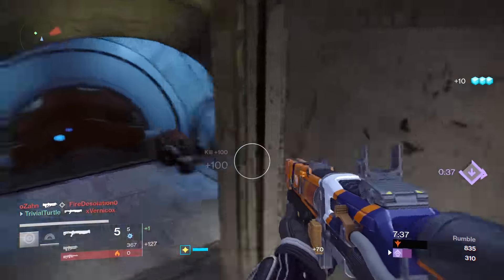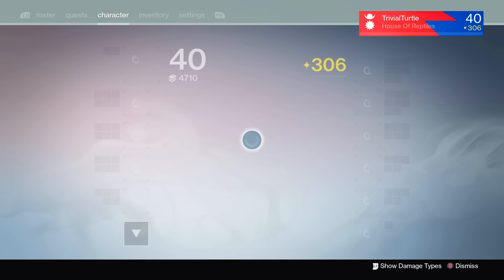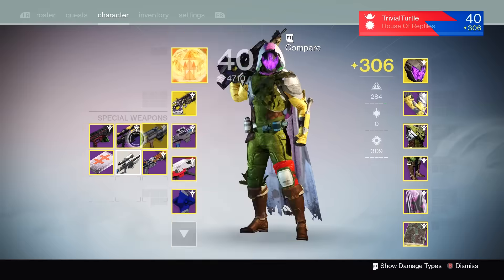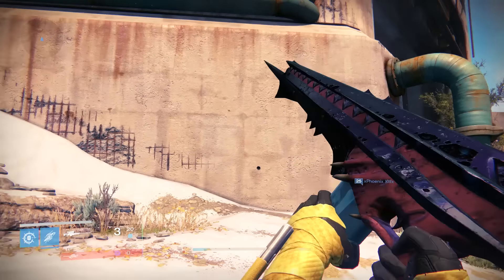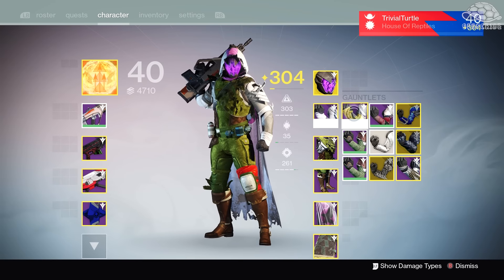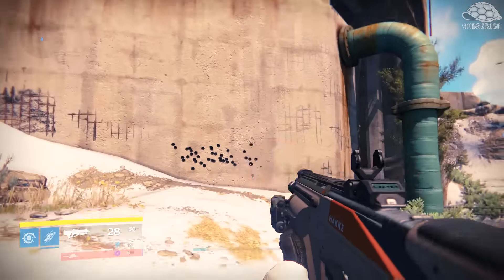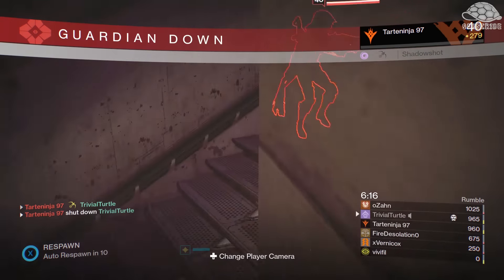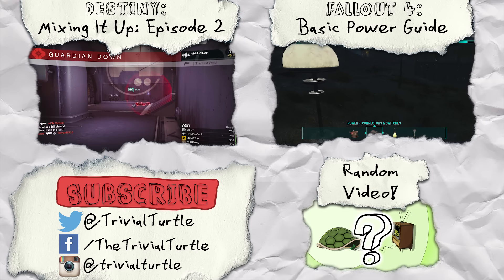Destiny: Are Reload Perks Worthwhile?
That's for watching! :)

Outro music remixed by Feryl